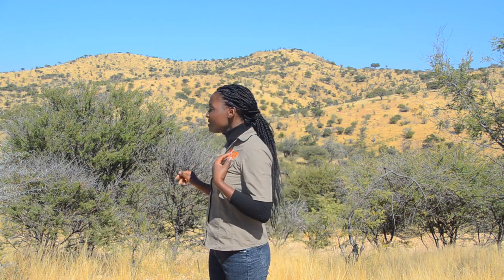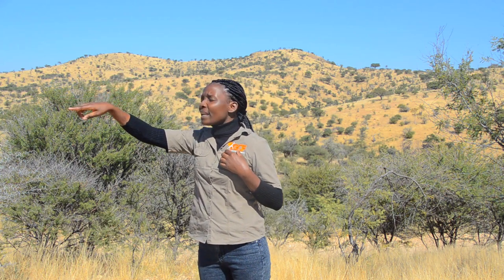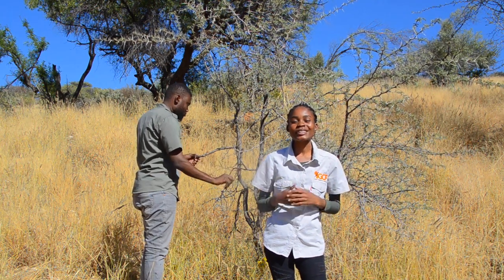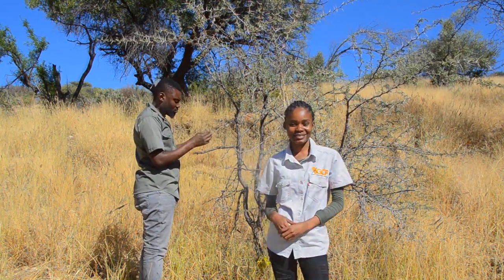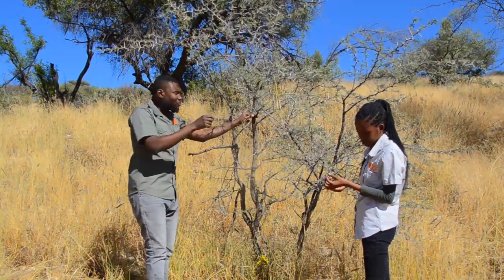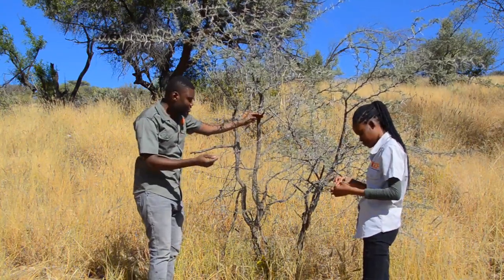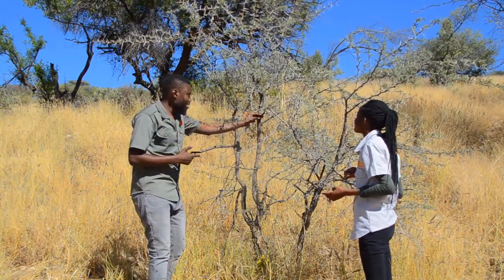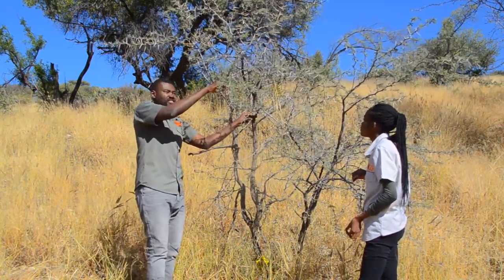Giraffe Conservation Foundation Presents: Giraffe 101: Learning with KEEP Episode 1 - Environment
In a normal year GCF's Khomas Environmental Education Programme (KEEP) takes about 2,500 primary school students and their teachers from Namibia's capital Windhoek into the field for a day.

Due to the current situation with lockdown restrictions our KEEP team can't take young Namibians into the field. To ensure the children don't miss out they have come up with the idea to bring the education programme online so they can continue to educate and inspire children in Namibia and beyond.

This is the first in a series of episodes where they invite you to join them in the field and find out more about your environment.

If you would like to learn more about KEEP please visit our

If you would like to donate to support our education programmes and our work to save giraffe throughout Africa you can do so